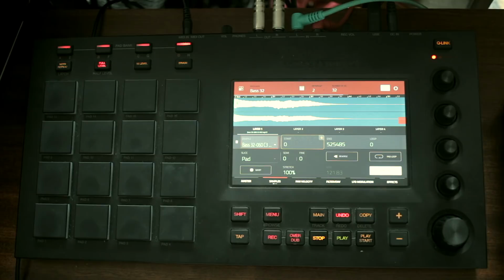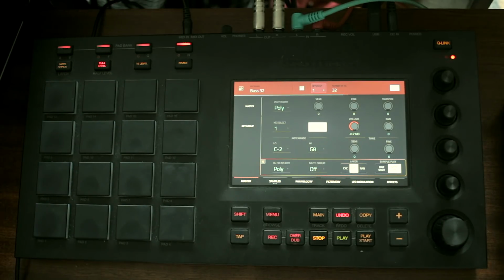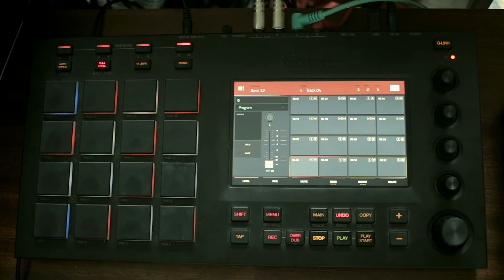One Keygroup to Rule Them ALL 👁 - Akai Mpc Touch / Live / X /renaissance